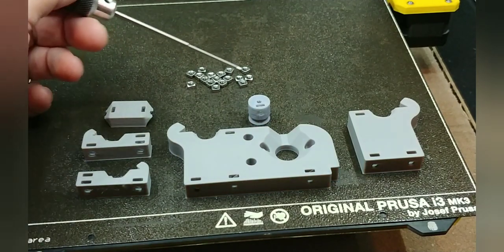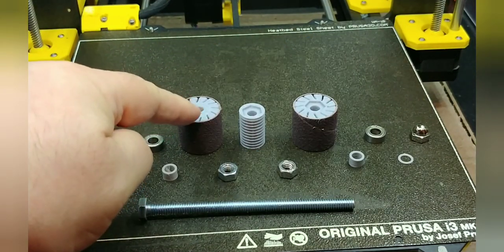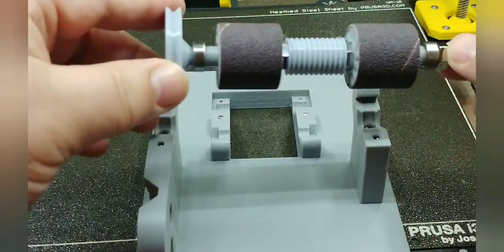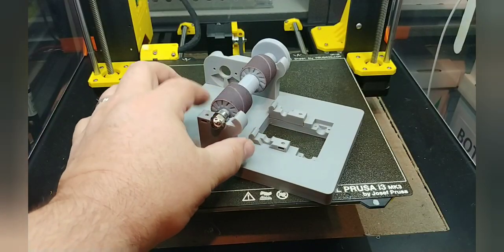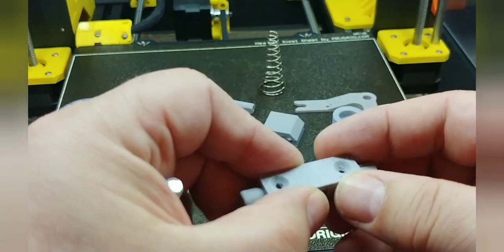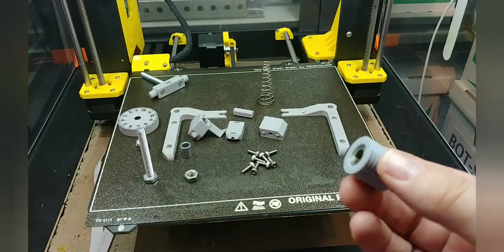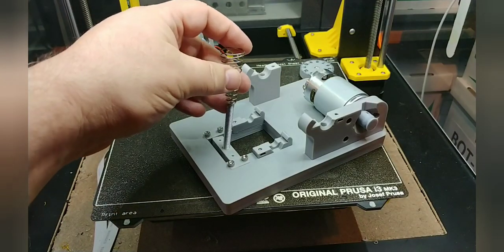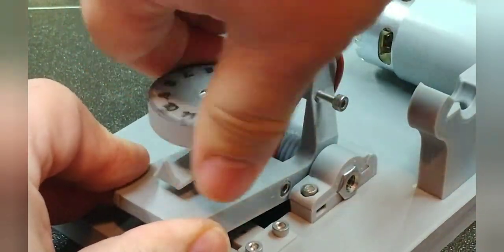G&S Tire Grinder Assembly Instructions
Get a fully assembled and tested macine here!

Step By Step assembly guide for the G&S Tire Grinder. If you bought a kit or printed your own, this should help you get it done quickly so you can start truing tires!

If you have access to a 3D printer, and want to print and make your own machine, you can get all the models and BOM here, FREE:

G&S Tire Grinder Pricing (not including shipping)
- For a fully assembled and tested machine, go to 132slotcar.us
$100 - Complete kit of parts including all printed parts and hardware.
$50 - Printed parts only.
$50 - Hardware only.
$30 - Hard shell cover
$25 - Complete spare sanding spindle
Shipping extra. International orders welcome.

A usage video will be out "soon."